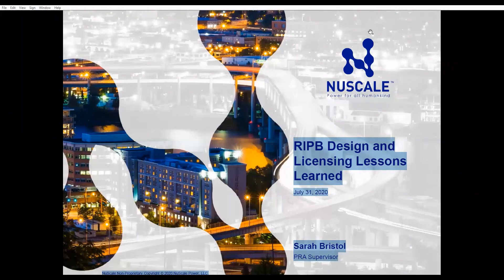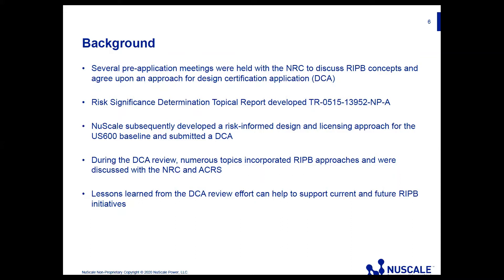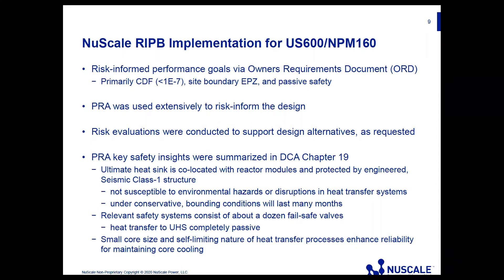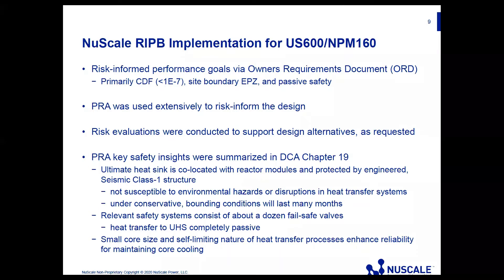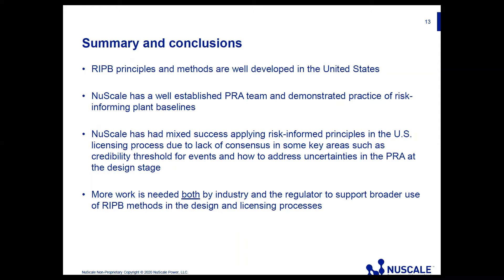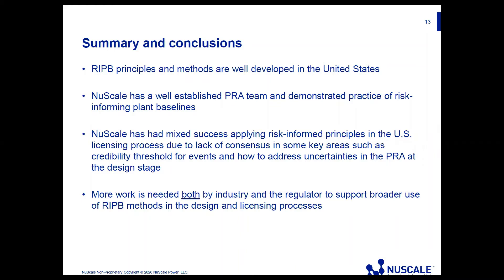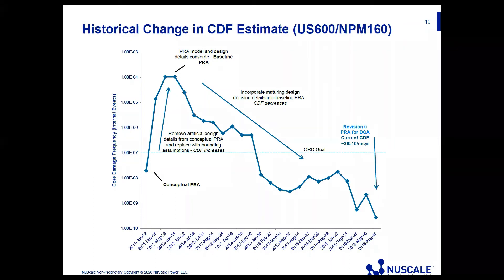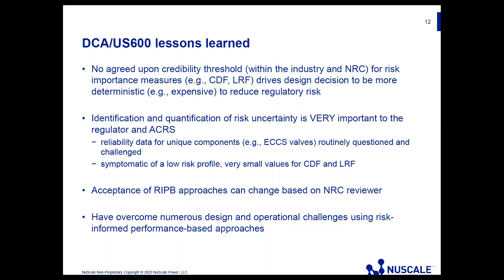NuScale RIPB Design and Licensing Lessons Learned July 31, 2020, by Sarah Bristol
This video is a presentation of the American Nuclear Society's Risk-informed, Performance-based Principles and Policy Committee (RP3C) Community of Practice held July 31, 2020.